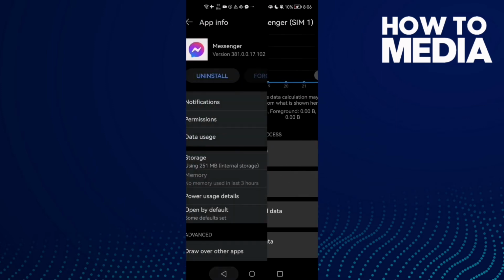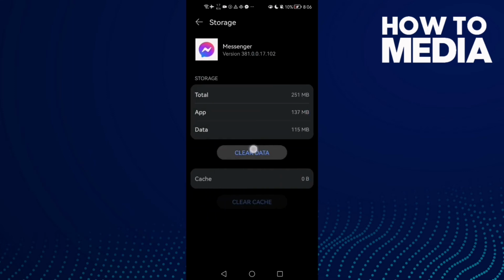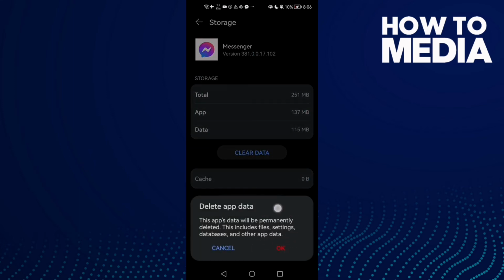How to Fix Facebook Messenger Waiting For Network on Any Android Phone 2022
in this video we discuss :